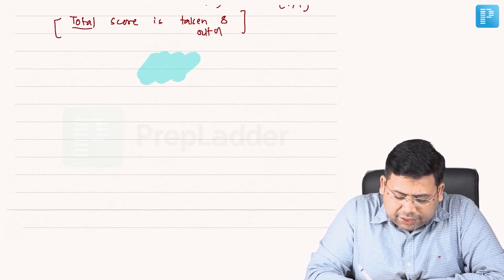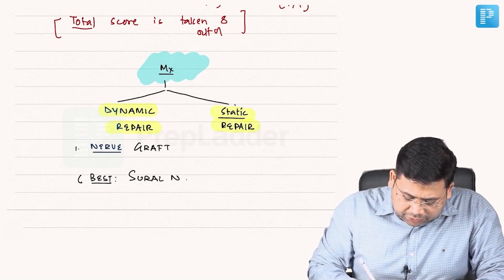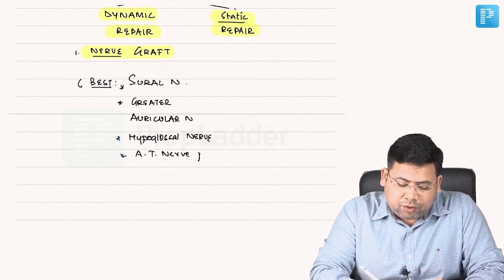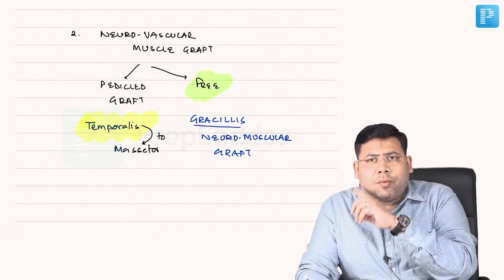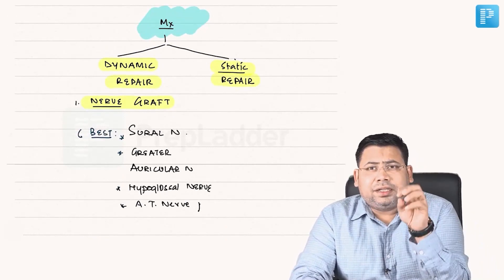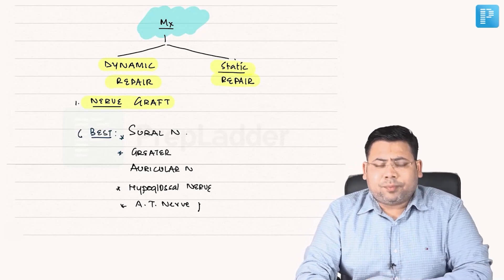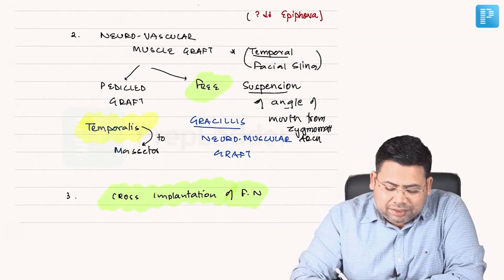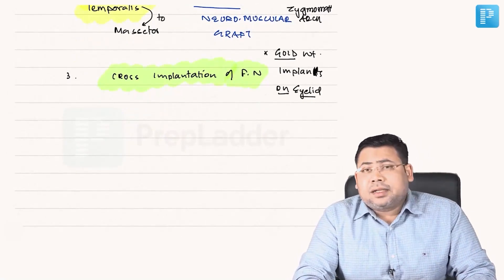Management of Facial Nerve Injury | Surgery by Dr. Saurabh Dixit | PrepLadder NEET-SS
In this video, watch Dr. Saurabh Dixit covers a topic on Management of Facial Nerve Injury - Surgery & this topic will help in the preparation of Super Specialty in Surgery.